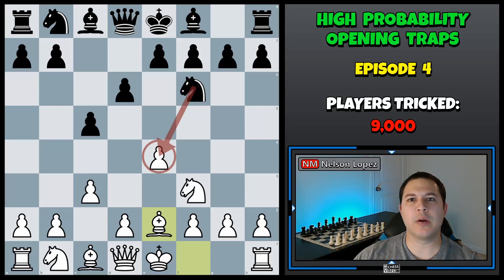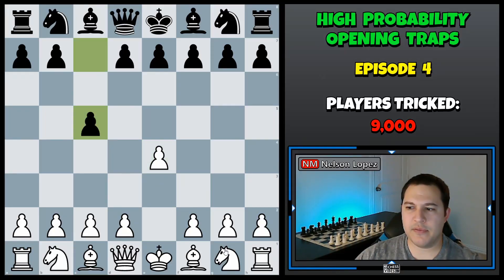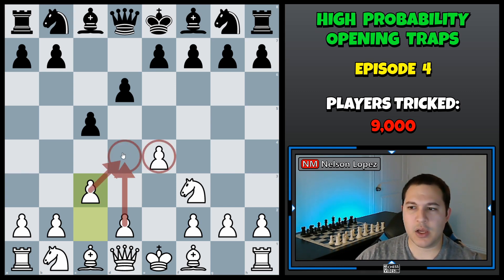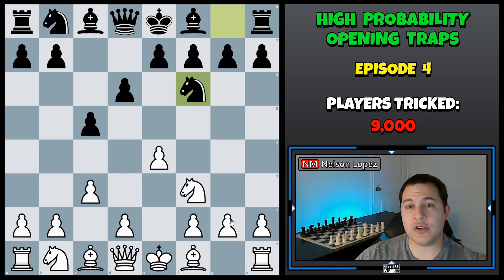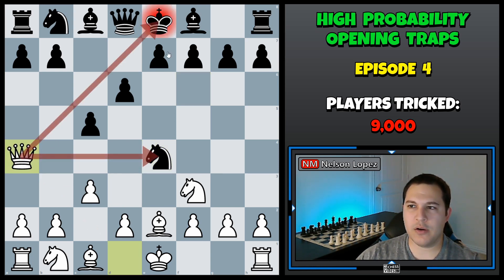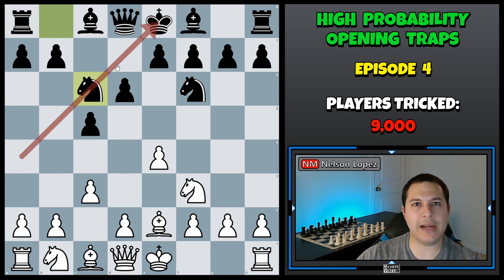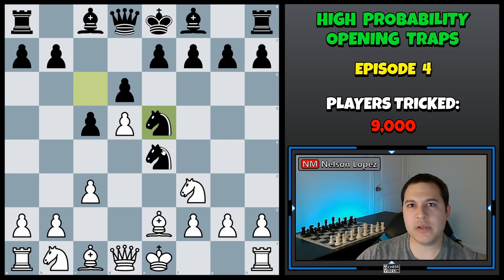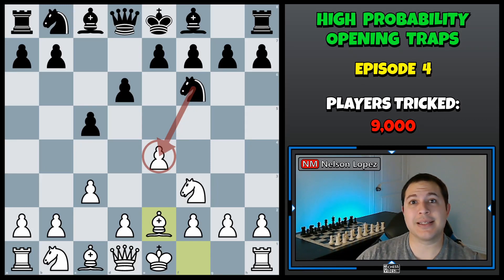Sicilian Defense Opening Trap - Win fast with this chess opening trick and tactic | beginner chess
Episode 4 of High Probability Opening Traps!  In this video you will learn a sneaky trick you can play in the Sicilian Defense opening for white!  This variation is known as the Delayed Alapin and can surprise your opponents with a very tricky chess tactic.  This chess opening is very common, and 9000 chess players have fallen for this chess opening trap.  This chess trick is very sneak and many beginner chess players will fall for this.  It is a great beginner chess trap and trick to learn to surprise your opponents in the Sicilian defense.

Try these traps out at chess.com!     chess.com?ref_id=5885046